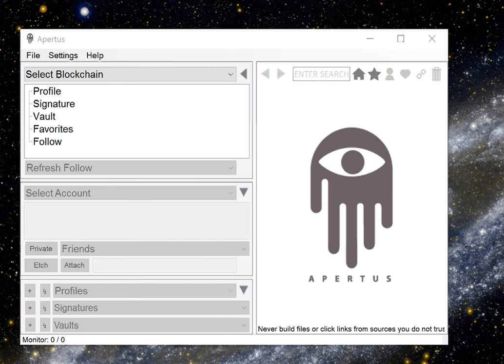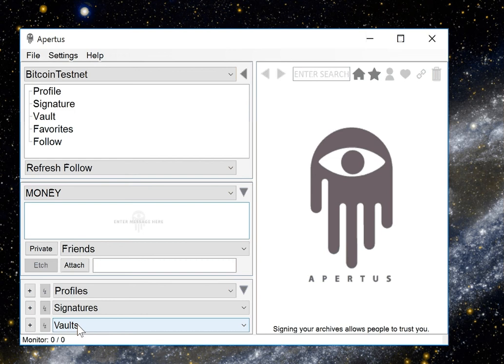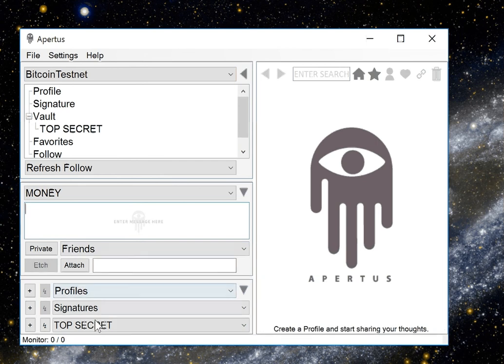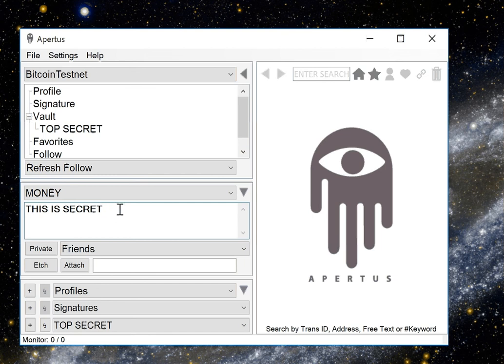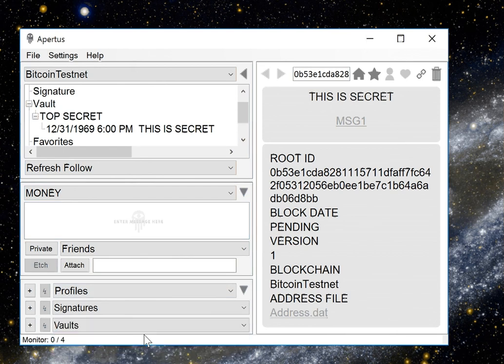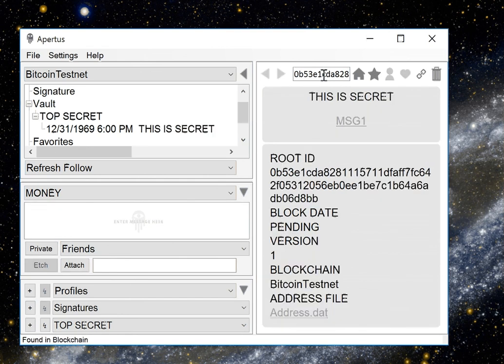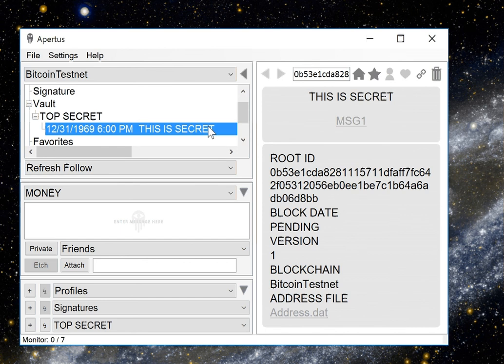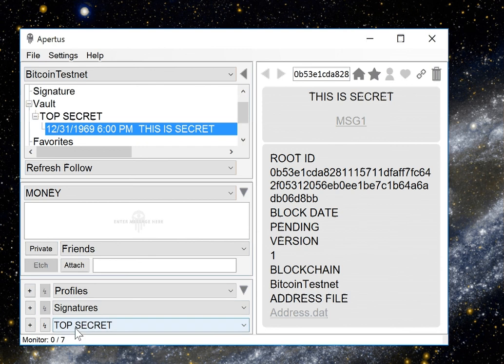Apertus 0.3 Storing encrypted data on a blockchain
In this demonstration we are using Apertus and the Vault feature to store an encrypted message on the bitcoin testnet and then later retrieving it.